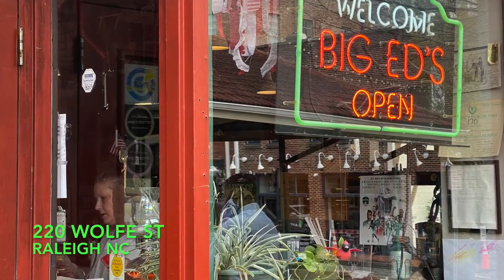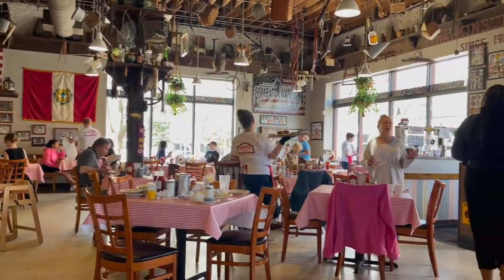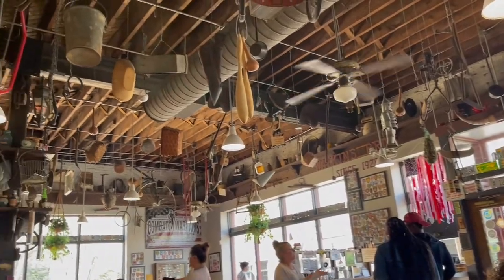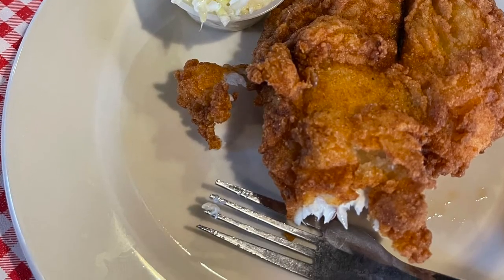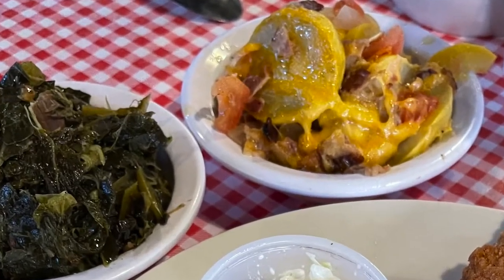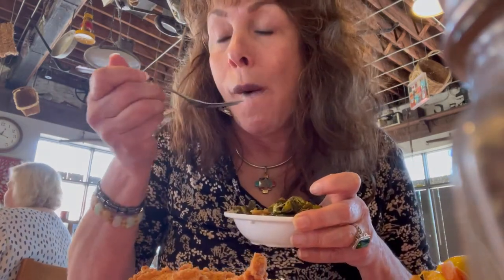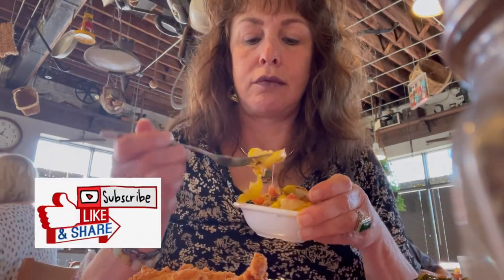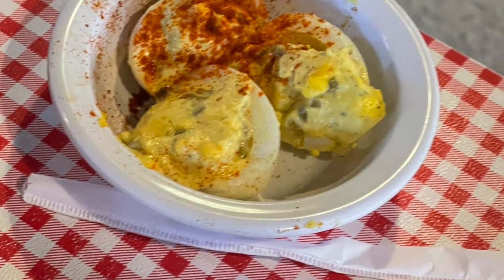RoseMarie Reviews Big Ed's in Raleigh NC In a Historic Area Of Town $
Big Ed's is in a really interesting area of downtown. I enjoyed the cobbled street and old train station feeling. Brick and cobble.. lol

When you walk into Big Ed's you can not help but look up. So very many treasures hang from the ceiling as you see in the video. So take you time looking around while waiting on your food. This does not take to long at all, so enjoy.

We ordered the special of that day and it was so very tasty as you see in the video. You do not want to miss this special gift.

It was so reasonable, as prices have gone up everywhere, they seem to have turned back. However the quality has not suffered in anyway. I love the house made sides that I had. They were really good but I have to get back someday to try the mac and cheese balls.. OMG, they looked amazing and as we ordered, they were out!! WTH

Ask for Alana, but remind her about the cake Rose didn't get.. Love you girl!

I love getting out in my local area and trying parks, beaches, restaurants, grocery stores, produce stands and the list could go on.

If you like getting the inside scoop on the hidden gems in our area.

  I'll take you inside restaurants and give you photos of the fare and you may want a taste. I'll let you know not just about the flavors but the location and $$.

We will talk about and interview all kinds of business and business owners that want you to know about them. The business or I will get back to you.